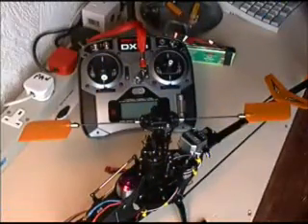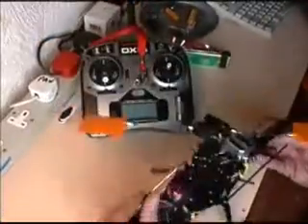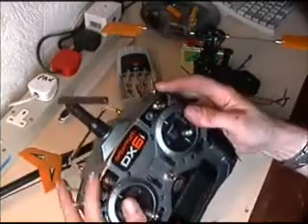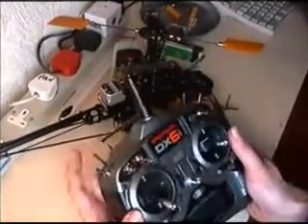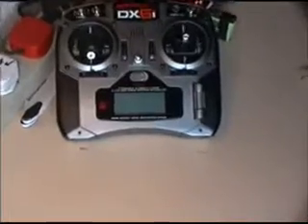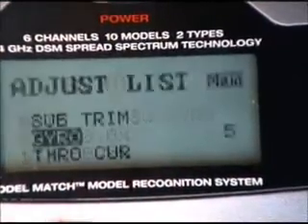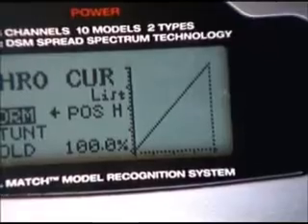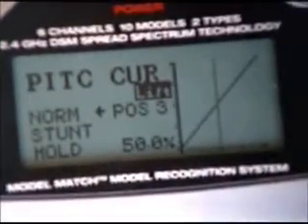Upgrading to DX6i part 2.1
Upgrading your Belt CP tx to a DX6i